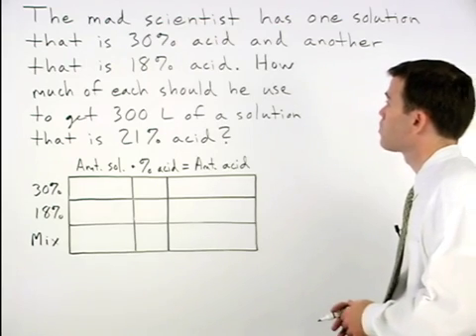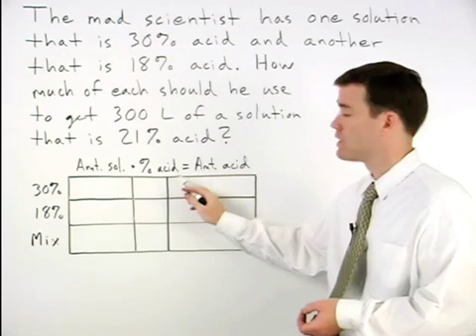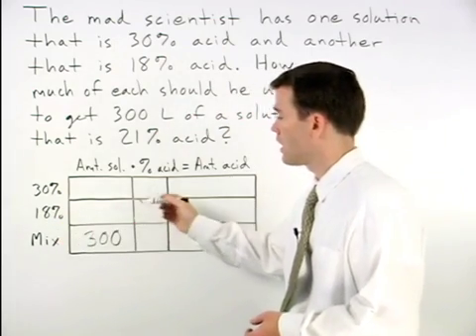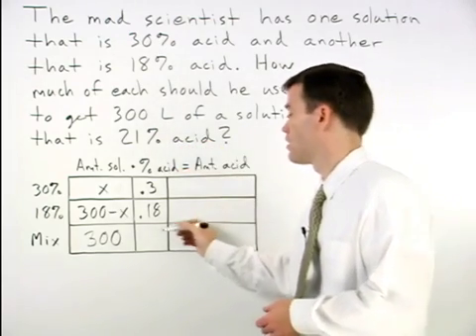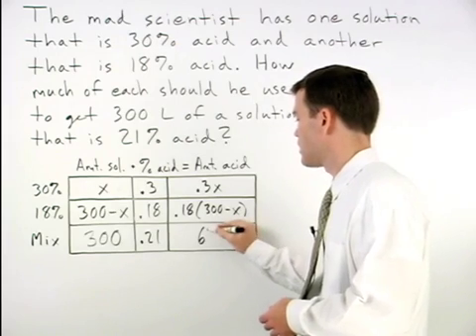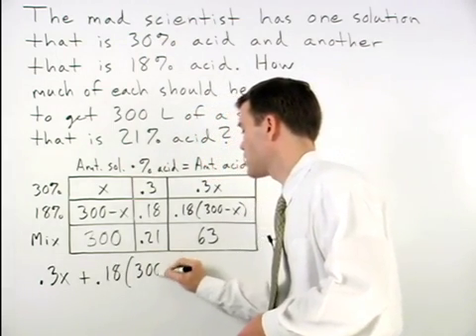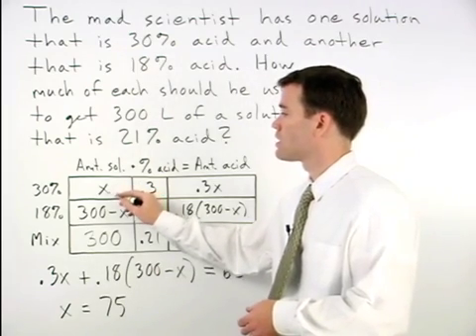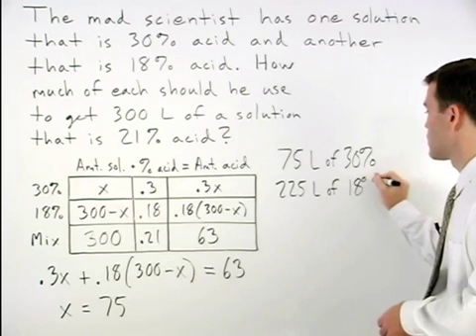Mixture Word Problems | MathHelp.com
This lesson covers mixture word problems. Students learn to solve "mixture" word problems -- for example, adding two acid solutions together, or adding water to a sugar solution. Students then set up a chart based on the mixture formula, which states that the amount of solution times the percent of acid = amount of acid (or the amount of solution times the percent of sugar = amount of sugar). The chart is then used to set up the equation.